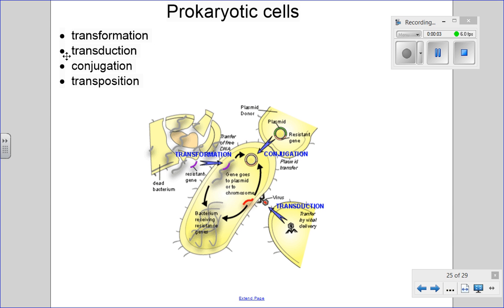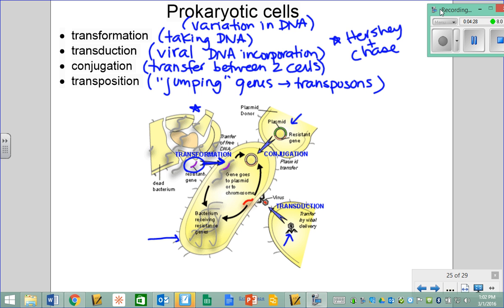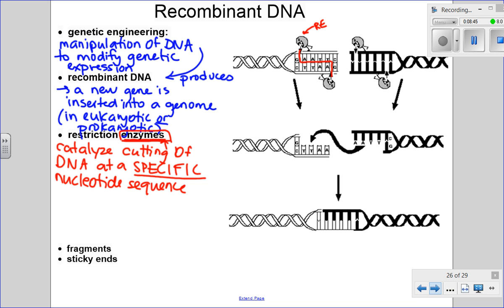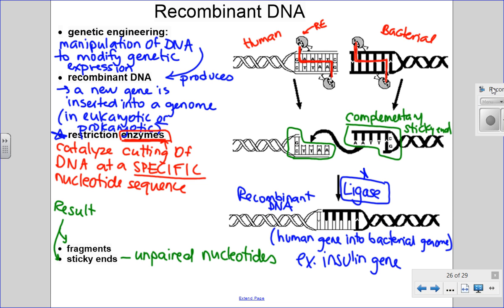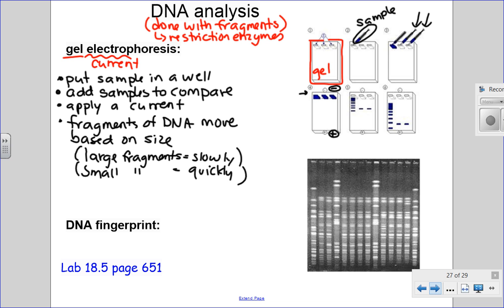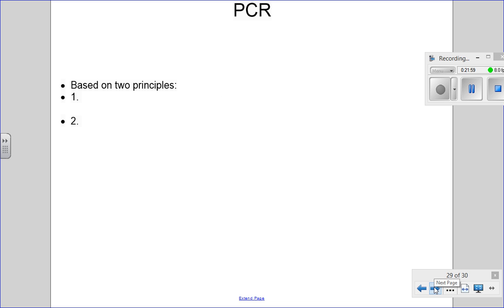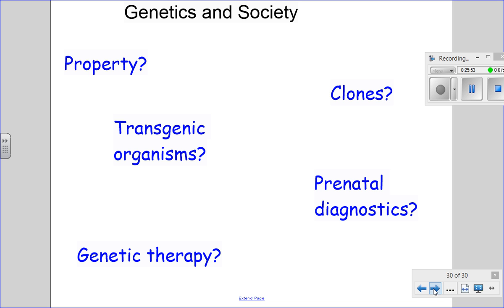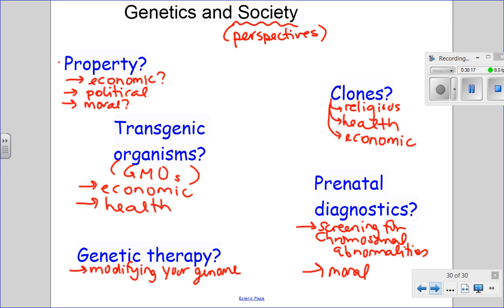2016 03 01 Bio30E Lesson 5 Chp 18 Recombinant DNA